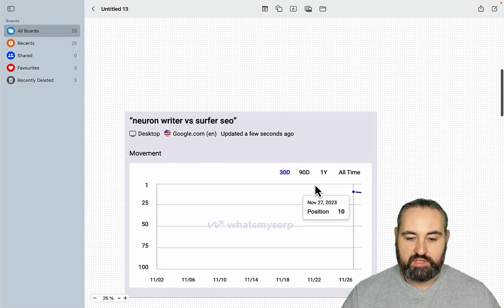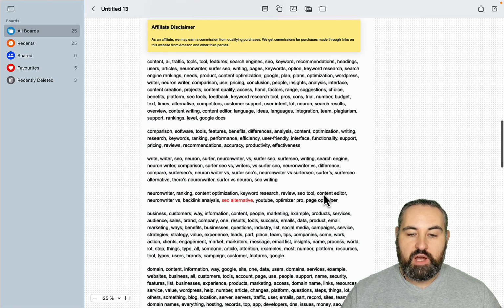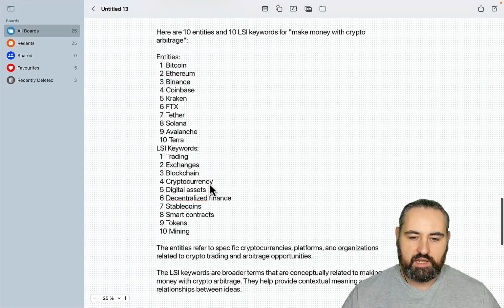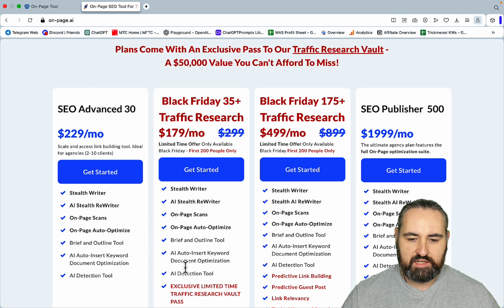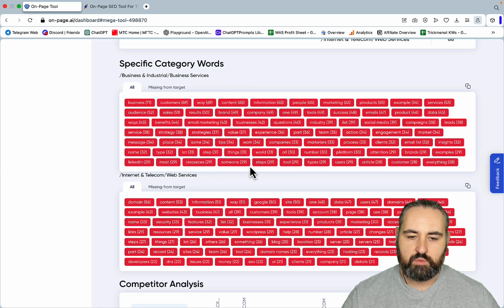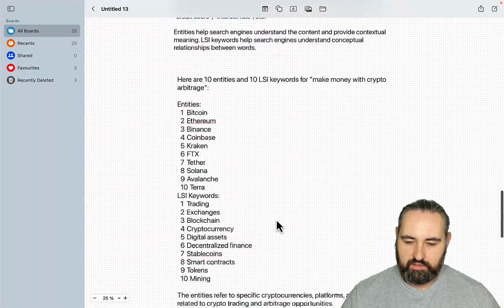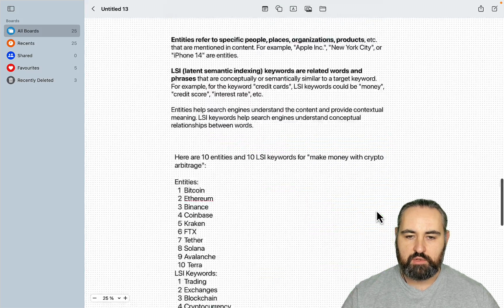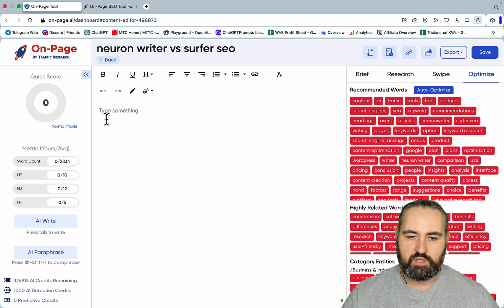✅ 1st Page of Google With NO Content [SEOs Best Kept Secret Revealed]